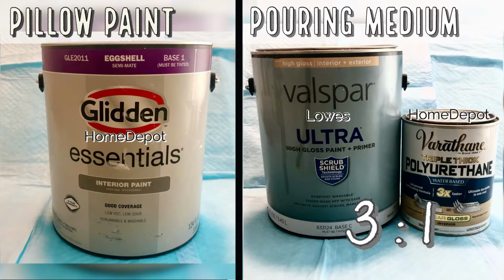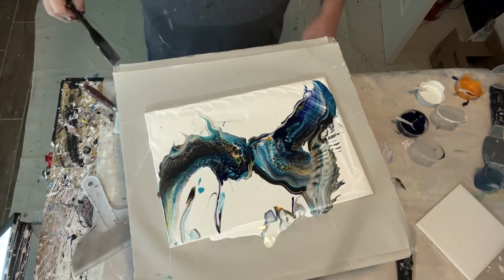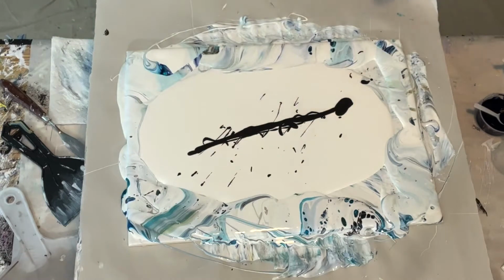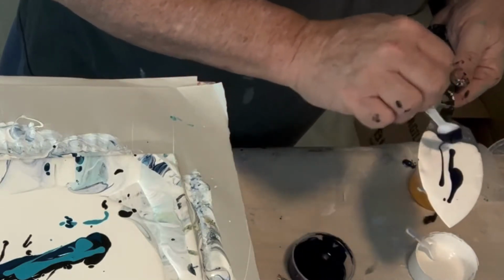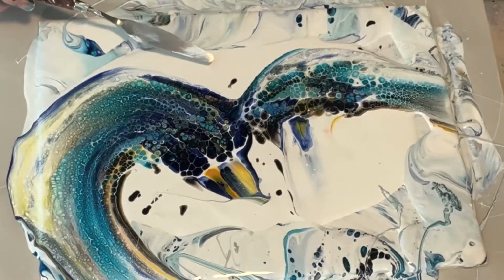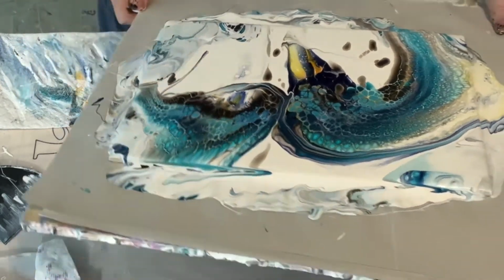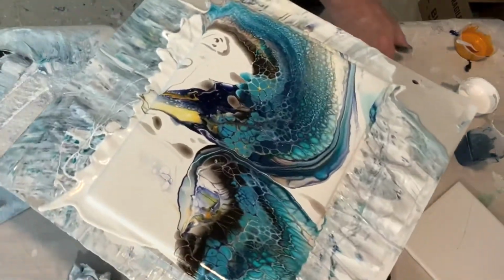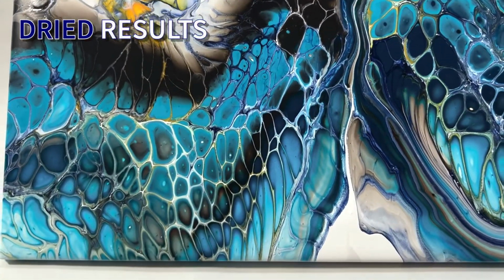#065. Beautiful BLACK & BLUE Swipe - Stretch - Spin | Acrylic Pouring for Beginners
ACRYLIC POURING FOR BEGINNERS / paint pouring / pour painting / acrylic pour / fluid art / fluid painting / drh acrylic creations / abstract / shelee art style / no silicone / swipe / this little pigment / TLP pigments / ColorArte Prizm / Pourage Posse

Shelee Art Swipe/ Bloom Technique / Acrylic Pour Painting / Fluid Pour / Fluid Art / Sheleeartstyle / Abstract Art

BEAUTIFUL BLACK & BLUE Swipe-Stretch-Spin — This 10x14” tile started out as a FAIL but ended up as a NAIL. But you be the judge.

Paint used: [mixed 3:1 - PM:Paint]
Black Umber, Jo Sonja
Southern Ocean Blue, Matisse
Teal, Golden

Indigo, Matisse
Iridescent Gold light + Indian Yellow, Golden

Pillow Paint: Glidden Essentials in eggshell
Pouring Medium: [3:1 - Valspar Ultra: Varathane]

If you have any questions or have ideas of things to cover in future videos leave them below. It is my goal to post three videos per week and would love it if you’d let me know what you think. Also if there is  anything that you would like me to cover I invite you to leave those in the comments.

sheleeart15DRH
If you have any questions, drop it into Shelee Art inbox, or email them at someone is always willing to help! ❤️❤️